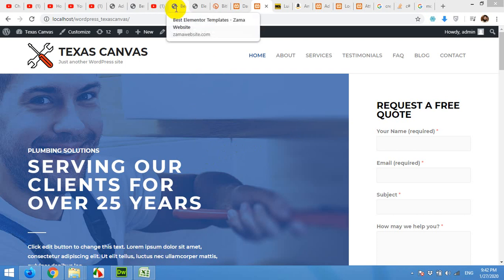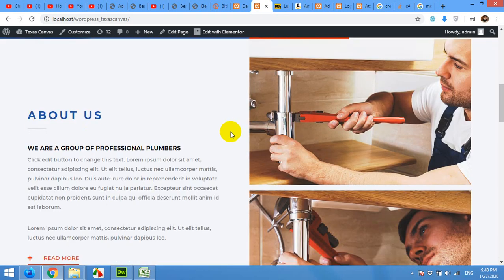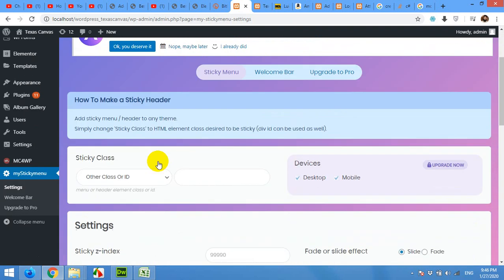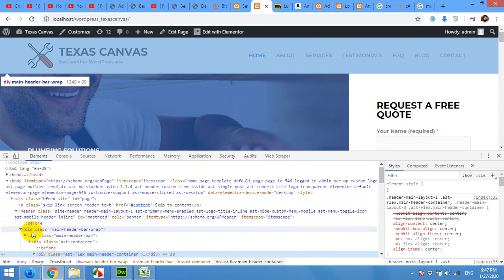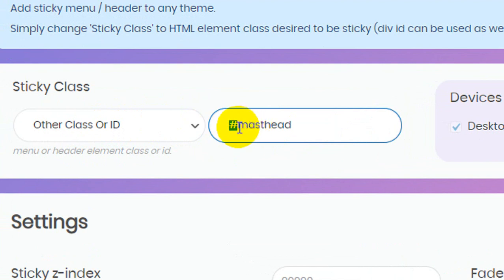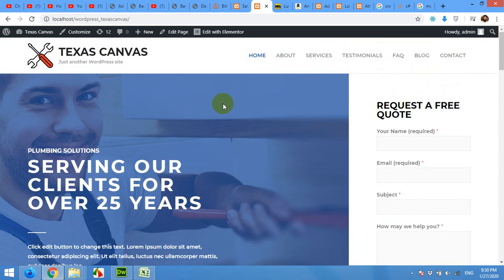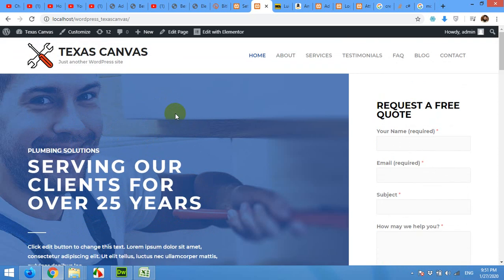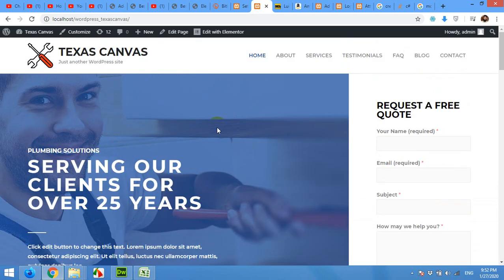How to make the menu sticky while scrolling in wordpress in 2020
The best sticky menu settings which works on every website, no matter what theme you are using; it will work.

Sticky menu for wordpress
Fixed menu
On scroll fixed menu
Menu not scrolling